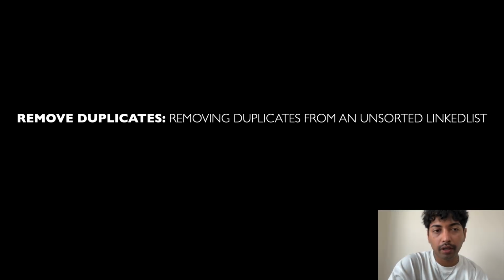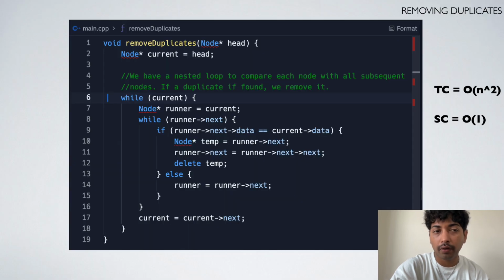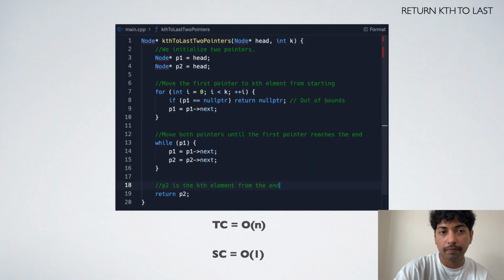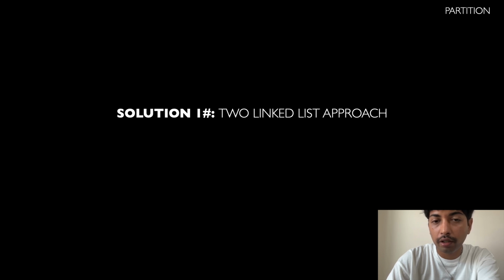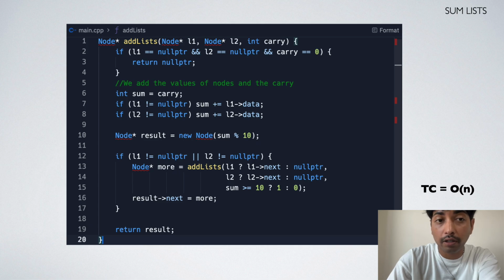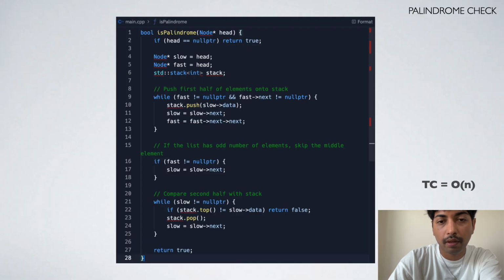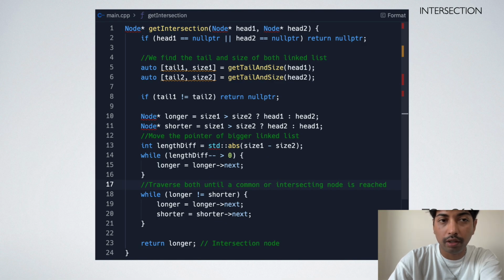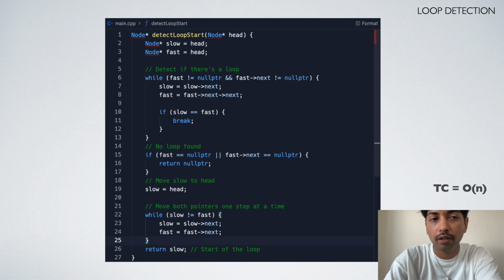Chapter 2: Linked List | Cracking the Coding Interview | Summary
In this video, we will discuss the questions, answers and strategies discussed in Chapter 2 of Cracking the Coding Interview.

To get a link of PPT, please comment down in the comment section.